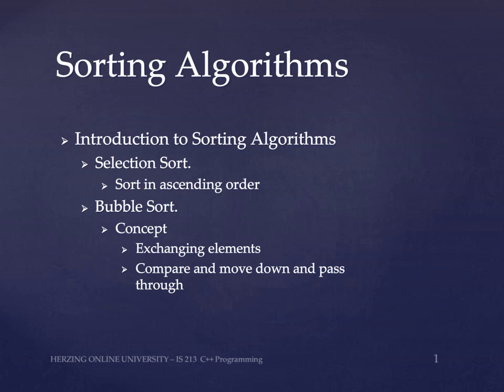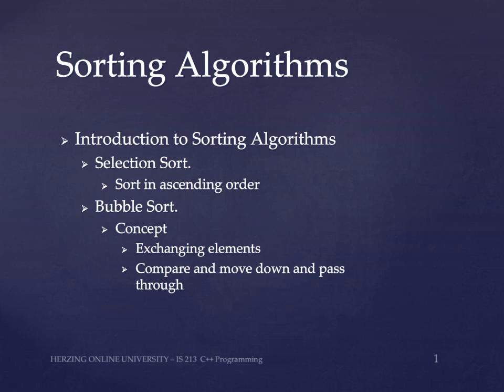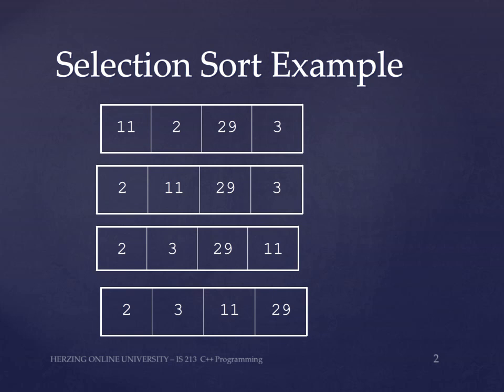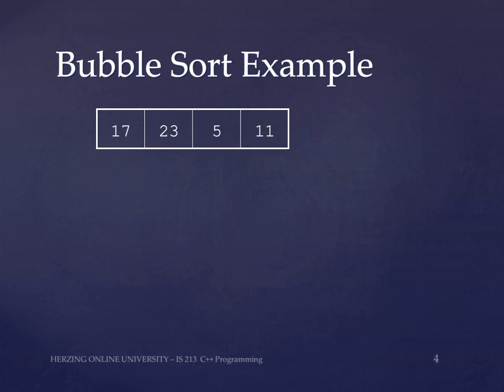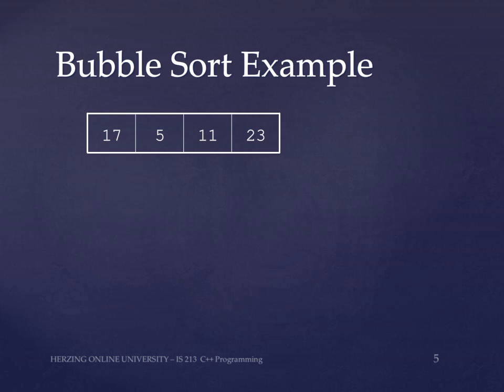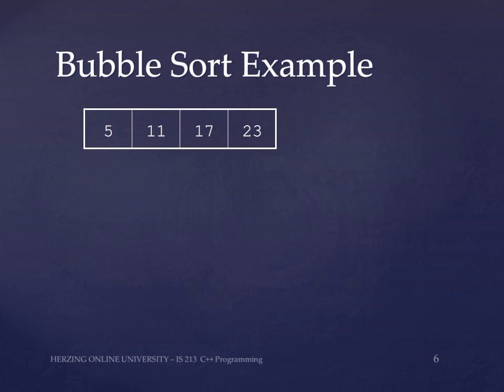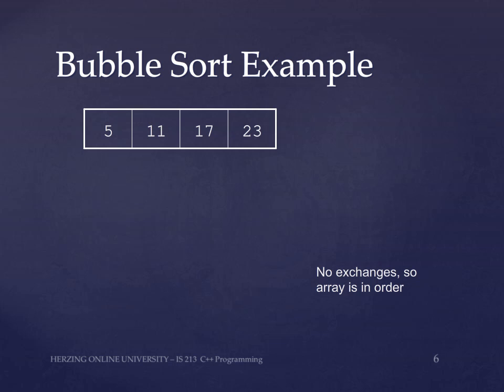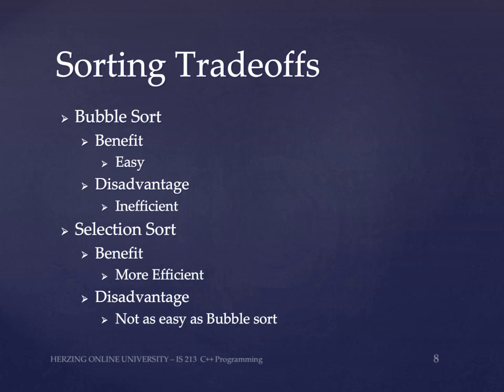IS 213 Unit 6 Part 6